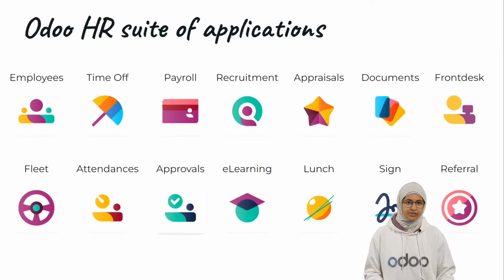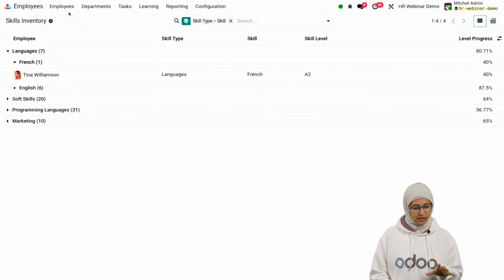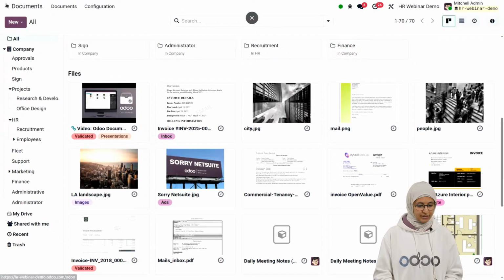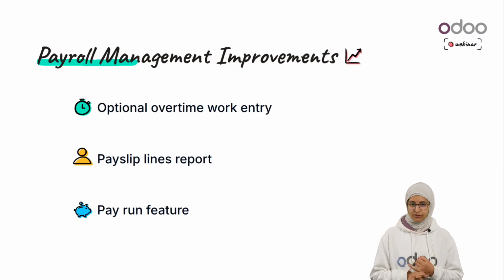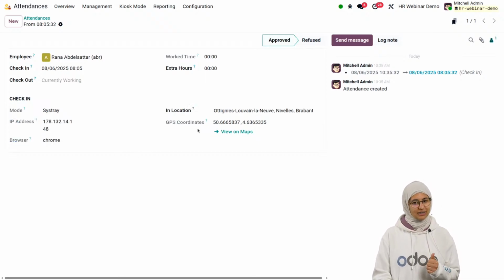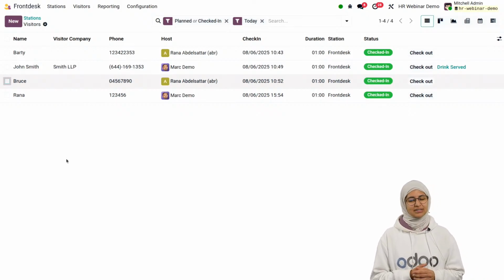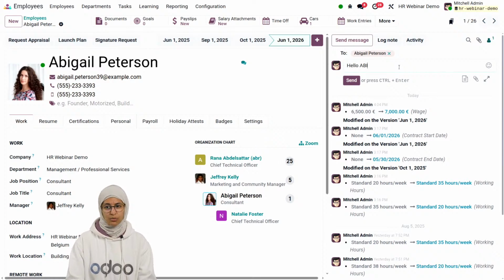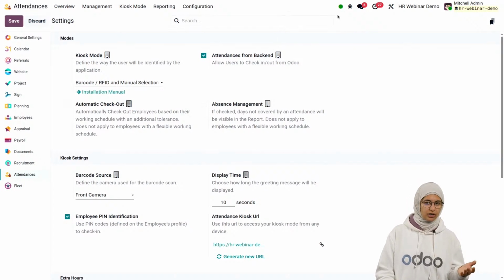Webinar - Release Highlights - Human Resources 18.3, 18.4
Join us for a quick walkthrough of the latest updates in Odoo’s Human Resources apps!
 From improved recruitment workflows to smarter payroll and attendance tracking, discover how Odoo 18.3 & 18.4 help streamline your HR operations.